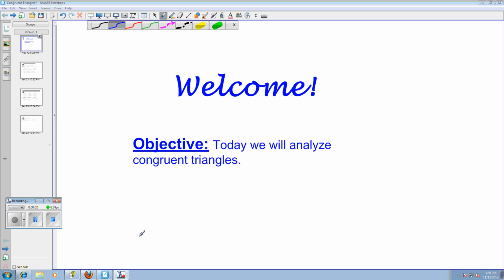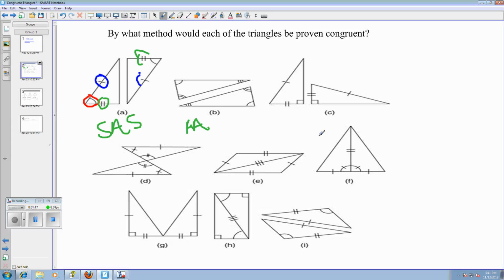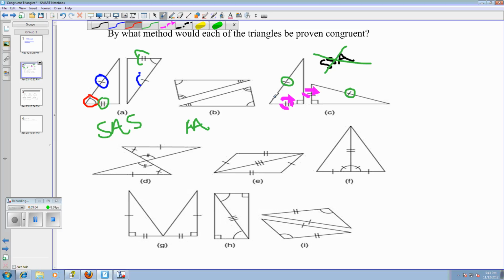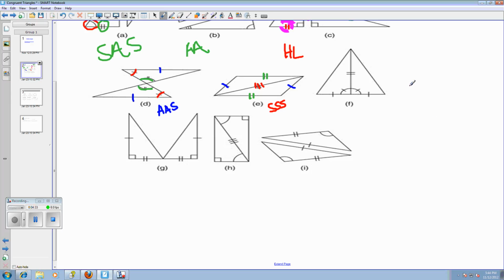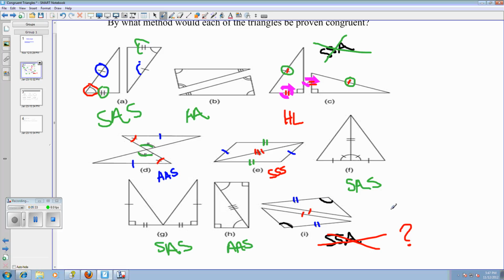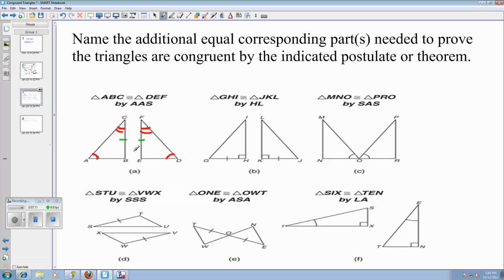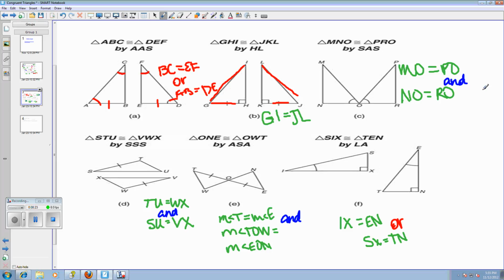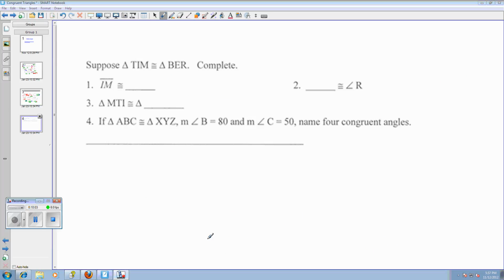Congruent Triangles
Use this video to practice with congruent triangles and determining which postulates and theorems to use in proving triangles congruent.